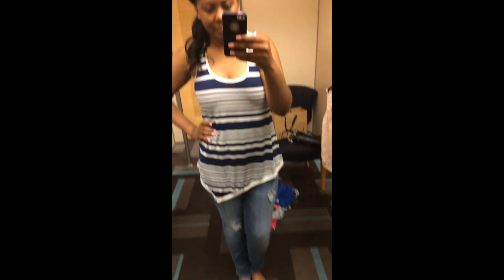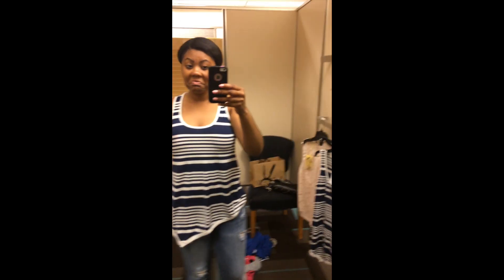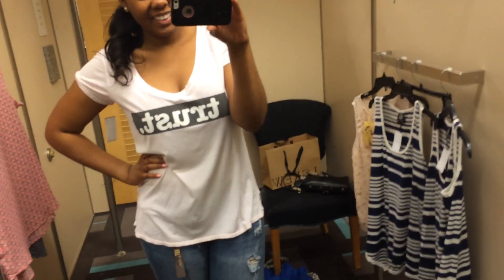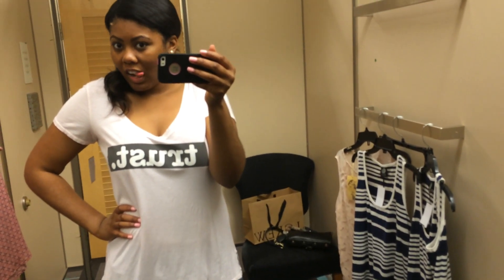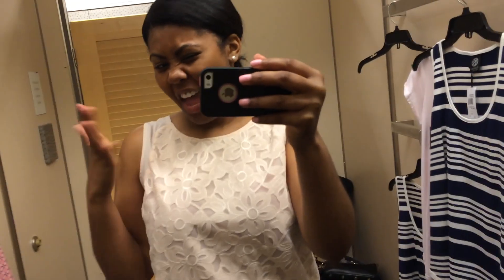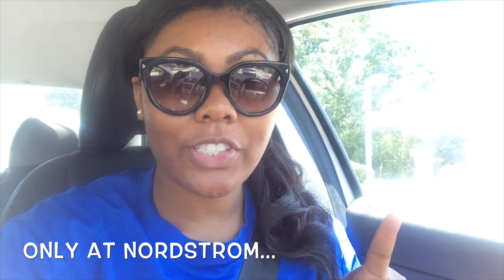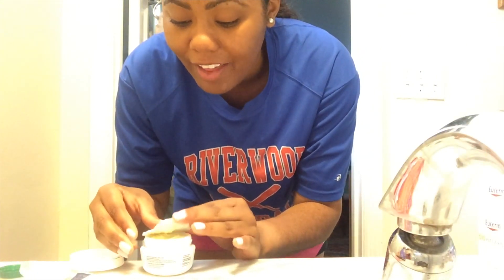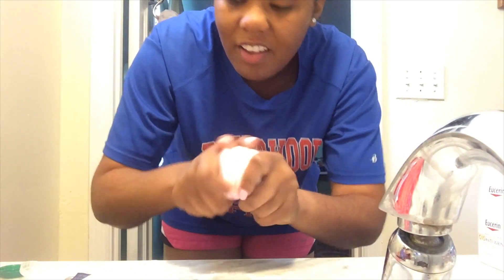Becca's Life Daily Vlog #8: Nordstrom Shopping and Crazy Hawks Game!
Hey y'all! In this vlog, I am shopping at Nordstrom, trying out a new face cream, and I also have a crazy reaction to a Hawks basketball game! I hope you all enjoy this vlog :)
                                                   XOXO, Becca

Instagram and Twitter: @heyitsbeccah